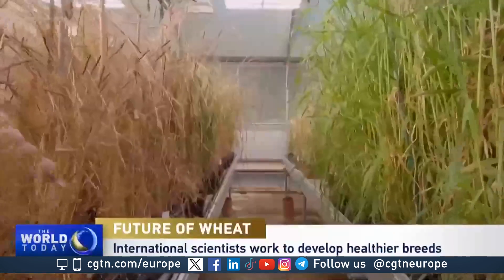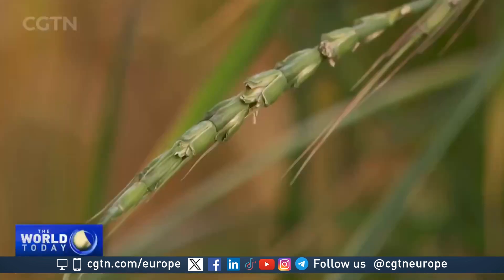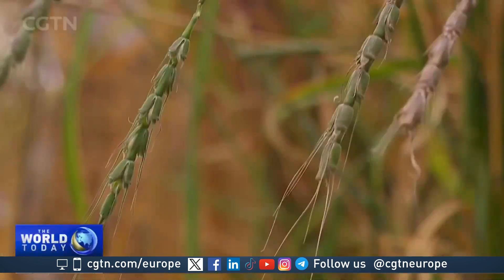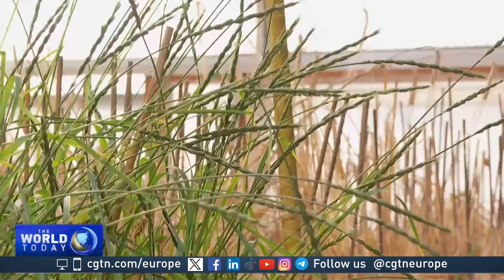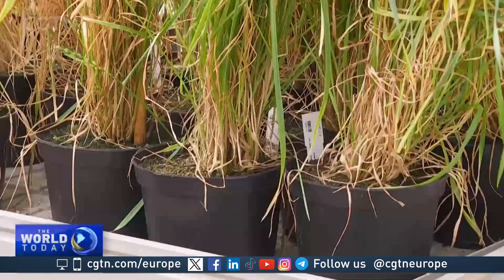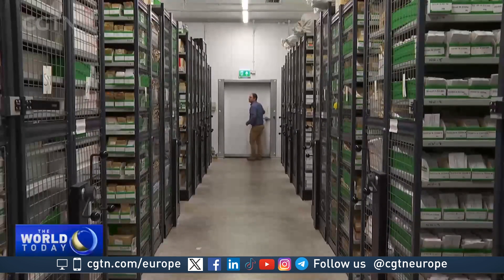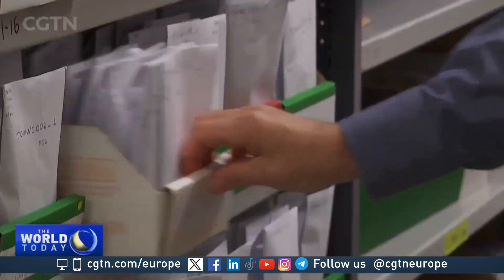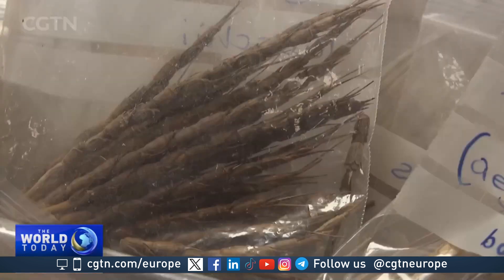The history of wheat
A major international study in a UK scientific laboratory is revealing the history of wheat and looking at ways to improve its potential. The project is an international collaboration, with Chinese researchers also participating in key research.

Wheat is a staple crop for the global population, providing around one fifth of the calories consumed globally. But modern wheat has lost much genetic diversity, compared to the original wild grass it derived from eight millennia years ago.